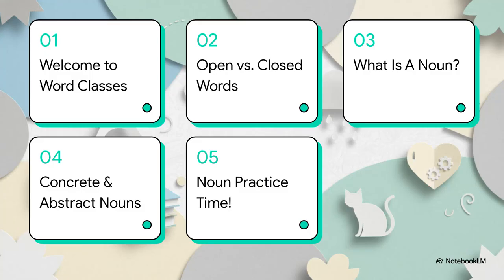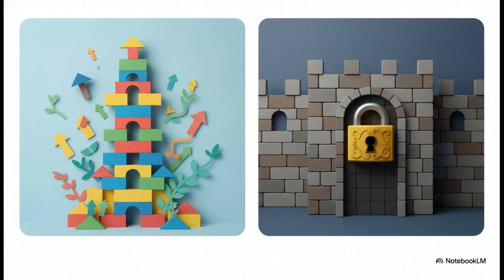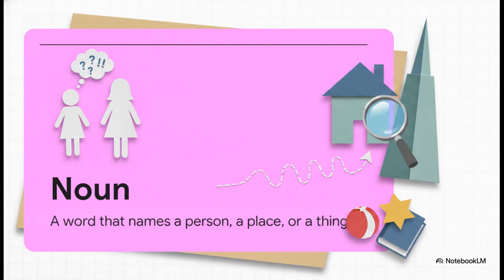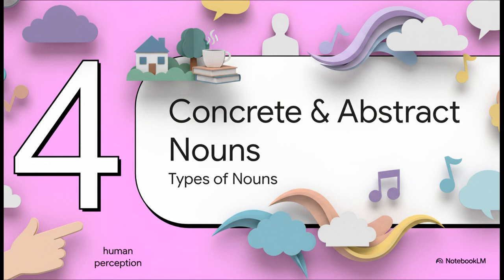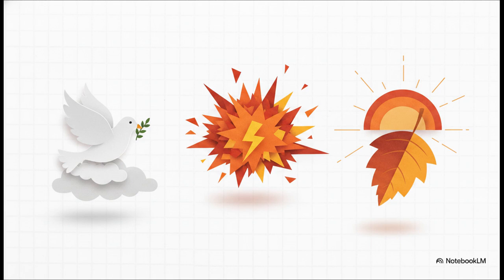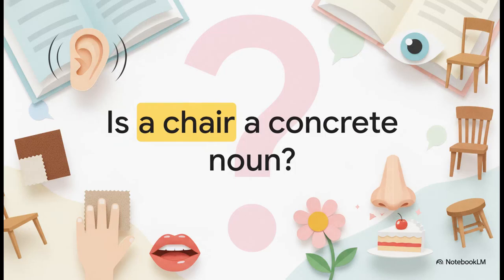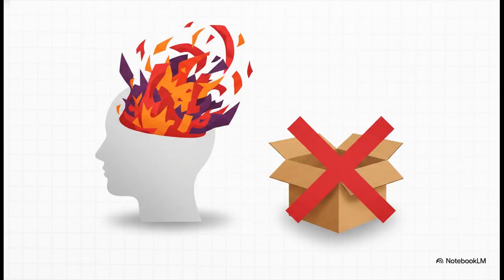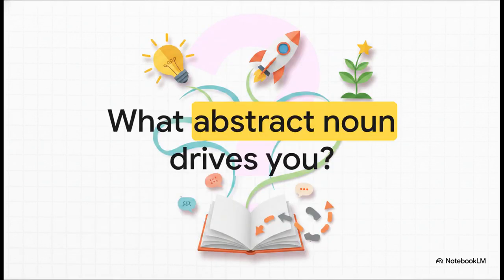Are you ready for learn about word classes and nouns?